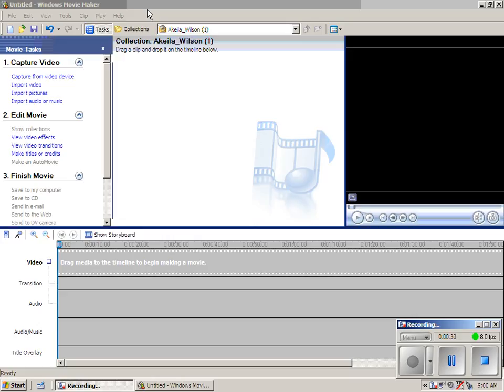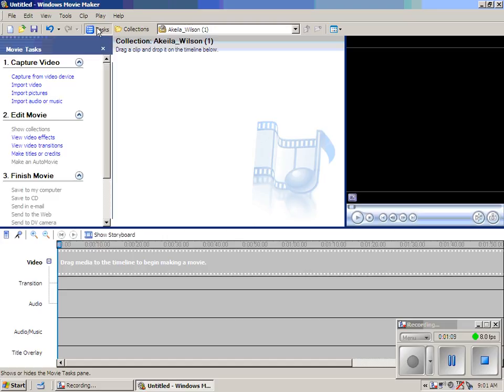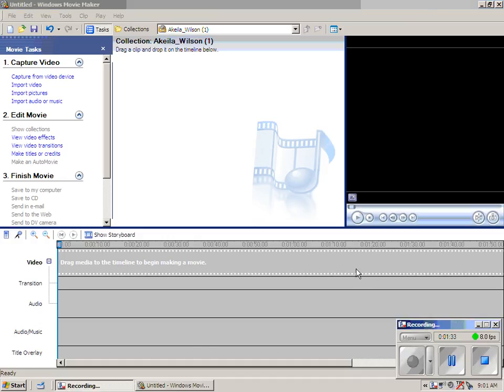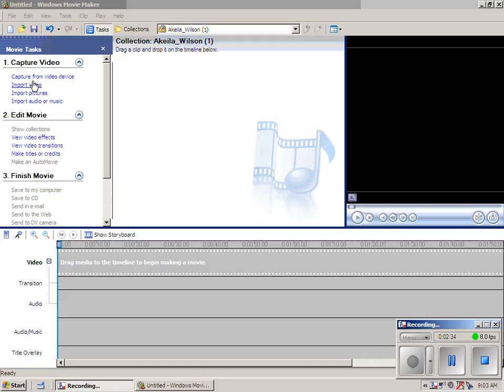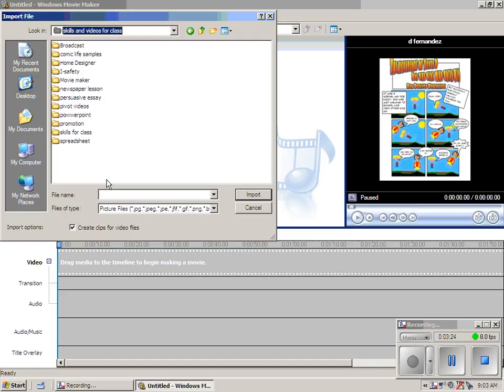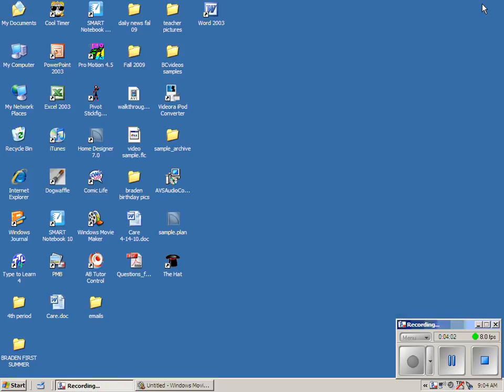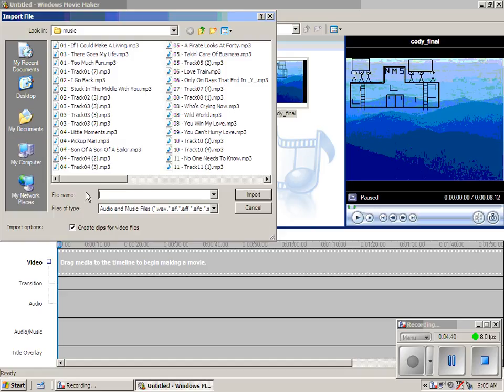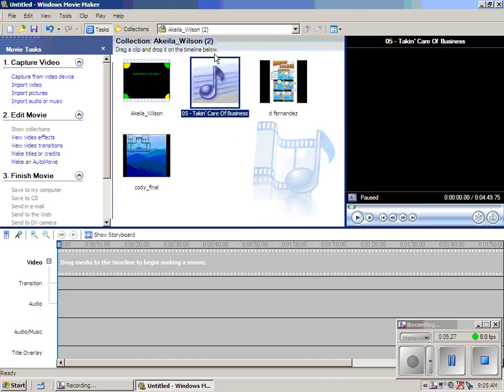movie maker video 1